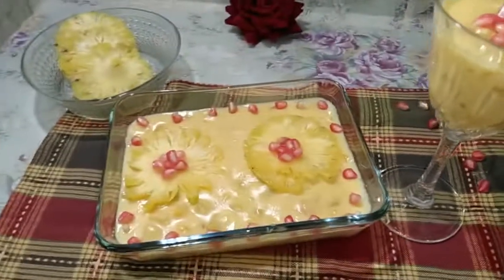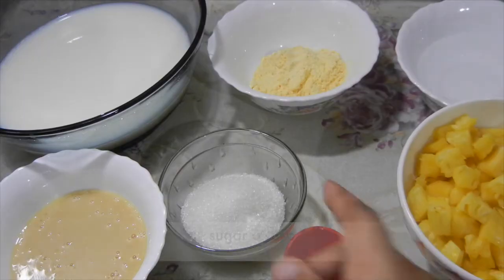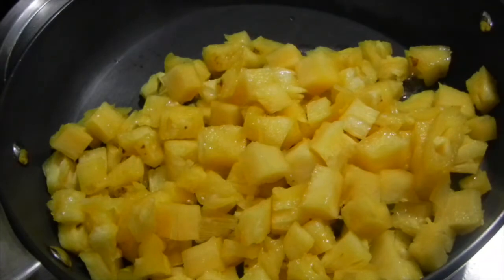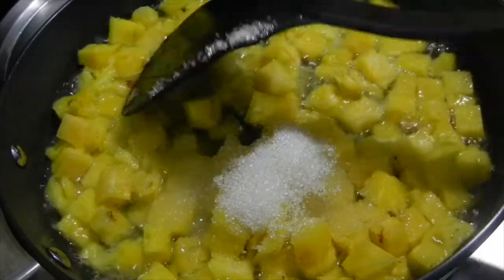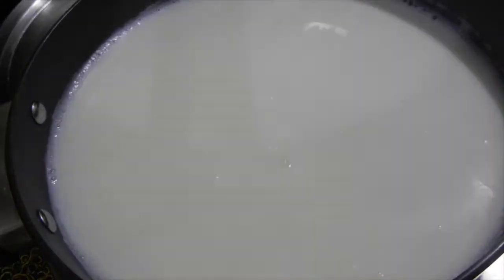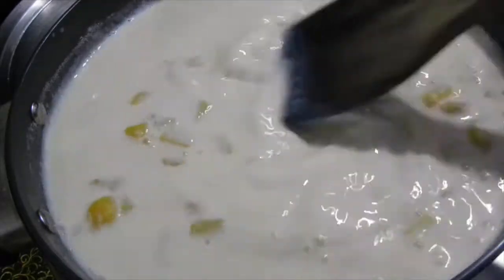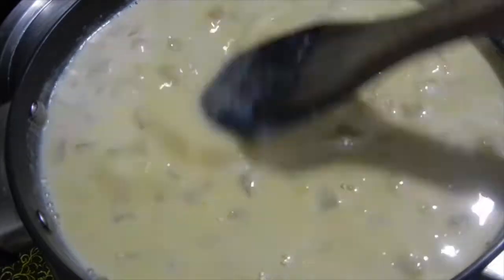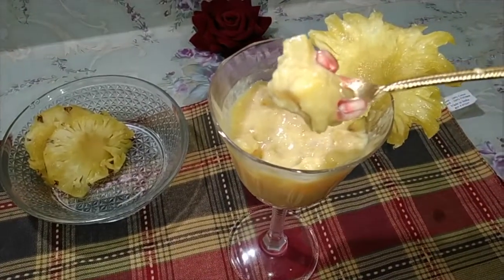Pineapple Custard Pudding/ With Only 4 ingredients/ Best Ever pudding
Pineapple custard pudding is a Quick and tasty dessert to prepare ! Bored of regular pineapple dishes then do give this custard pudding a try!! Just a point to keep in mind that you should have sweet pineapple not a sour one.. and to cook your pineapple enough ,so that  your dessert doesn't curdle..
DO GIVE A TRY TO THIS PINEAPPLE  CUSTARD PUDDING.